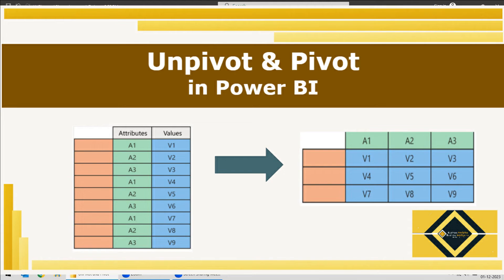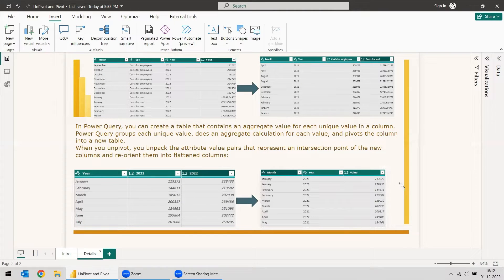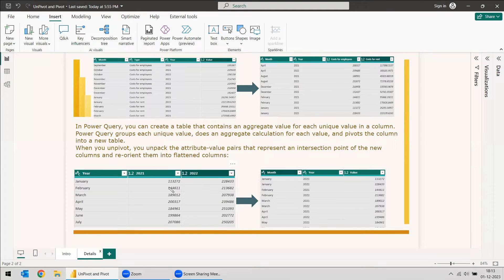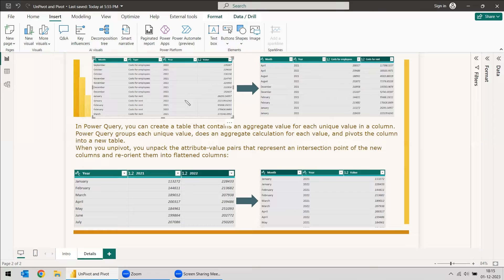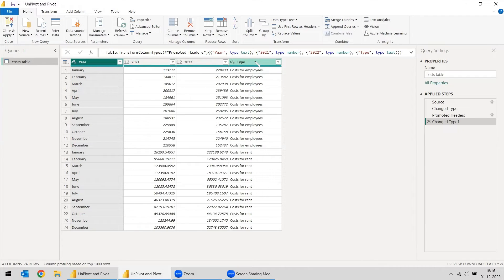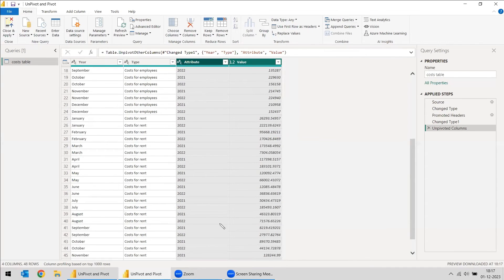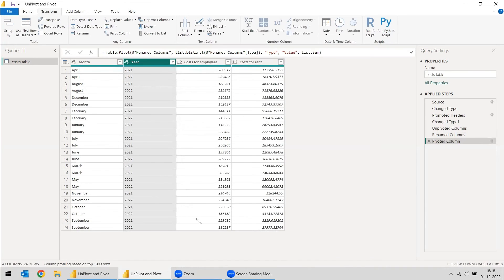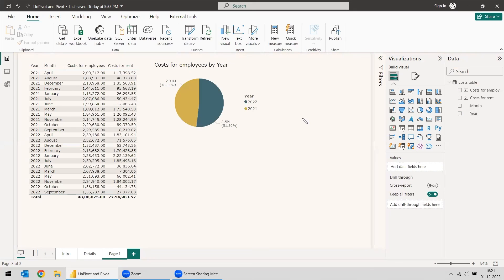UnPivot and Pivot | Power Query | Power BI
For the pivot functionality you turn rows to columns and for the unpivot functionality the inverse is true where columns are transformed into rows.